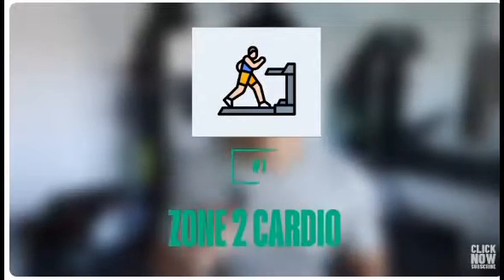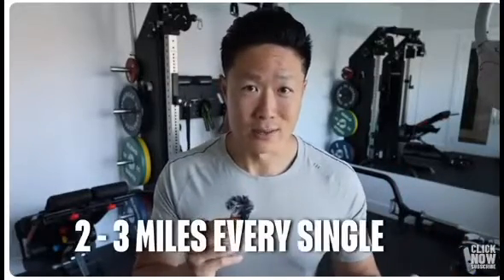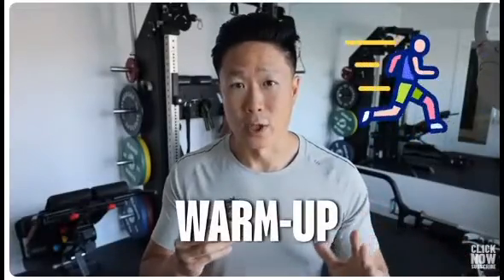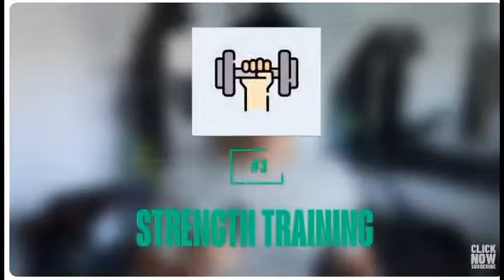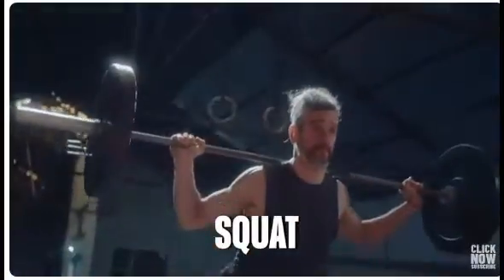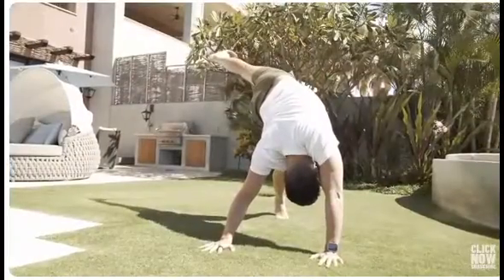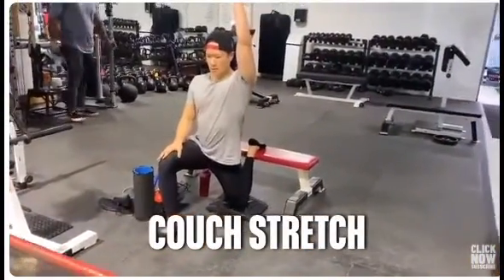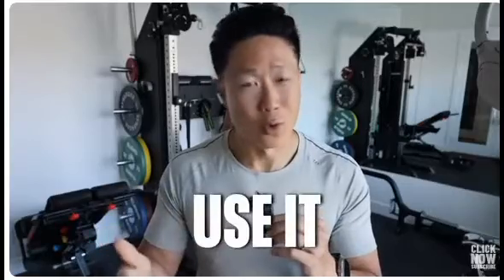5 exercises to live to 100 Dan Good. USE IT OR LOSE IT !!!!!!!!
Dan Go recommends five key exercises to enhance longevity and potentially live to 100 years old:

Zone 2 Cardio: This low-intensity cardio helps build aerobic endurance and maintain a healthy VO2 max. Aim for 180-200 minutes per week.
High-Intensity Interval Training (HIIT): Improves cardiovascular health and VO2 max with short bursts of high-intensity exercise once a week.
Strength Training: Focus on hypertrophy to maintain muscle mass and strength, targeting major muscle groups.
Mobility Training: Enhance joint flexibility and range of motion with daily mobility drills.
Plyometrics: Maintain power and agility with exercises like jump rope and box jumps.
These exercises collectively support cardiovascular health, muscle strength, flexibility, and power, contributing to overall well-being and longevity​ (Dan Go Coach)​.